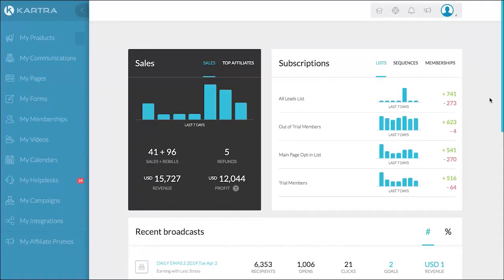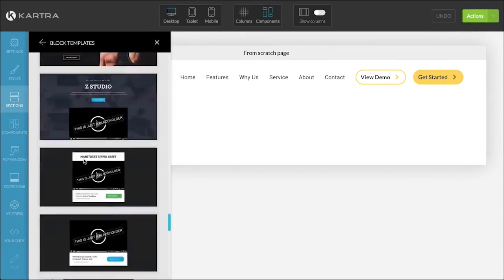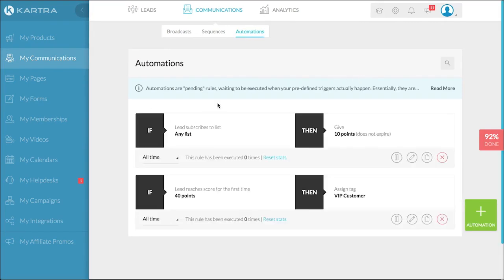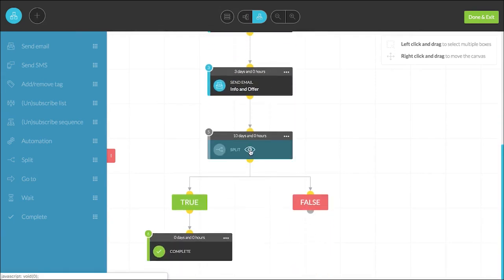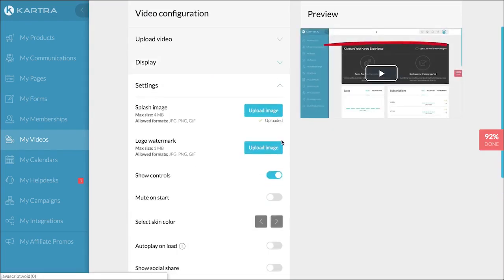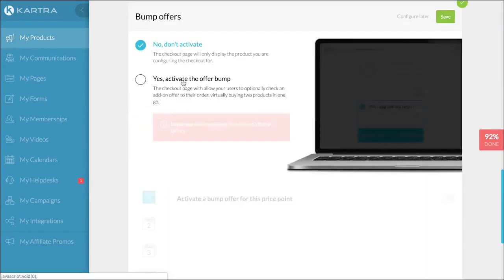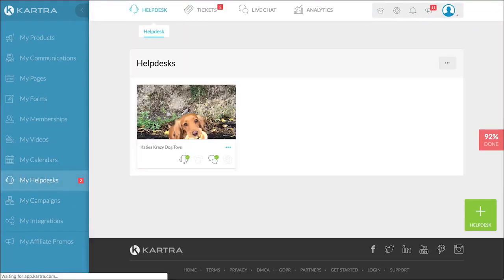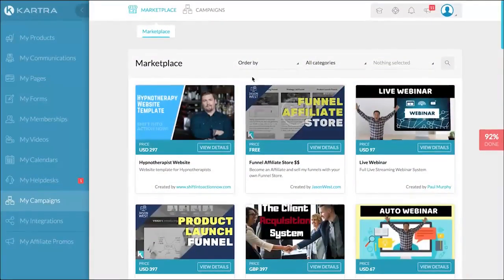Kartra Review & Tutorial 2026: How to Build Funnels, Memberships, Automations & More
In this in-depth Kartra tutorial, we’ll walk through the platform’s powerful features, from lead tracking to automation, sales funnels, membership sites, and more. If you’re looking for an all-in-one marketing and business management tool, Kartra might be the perfect solution. Watch as we explore its capabilities and show you how to create forms, landing pages, automations, and membership areas step by step.

Timestamps:

0:10 - Lead Tracking: How Kartra Monitors Every Customer Interaction
1:27 - Creating & Managing Forms in Kartra
4:10 - Building a Landing Page with Kartra’s Page Builder
6:14 - Adding Menus, Hero Sections, and Feature Blocks
7:40 - Using Testimonials to Build Trust
8:50 - Adding a Call-to-Action & Checkout Integration
10:00 - Kartra Mobile Responsiveness
11:40 - Kartra Analytics & Tracking
13:00 - Automations in Kartra: How to Set Up Rules & Triggers
14:20 - Lead Scoring & VIP Customer Tagging
15:45 - Sequences & Automated Follow-Ups
17:00 - Split Testing & Personalized Email Sequences
18:25 - Creating & Sending Targeted Email Broadcasts
19:40 - Kartra’s Video Hosting & Interactive Features
20:55 - Customizing Video Player, Call-to-Actions, and Lead Capture
22:05 - Building Membership Sites & Content Dripping
23:30 - Managing Affiliate Programs, Coupons, & Discounts
24:50 - Final Thoughts: Is Kartra Worth It?

Kartra is an all-in-one business platform designed to help you manage marketing, automation, and sales under one roof.